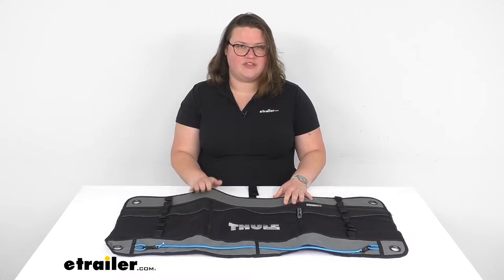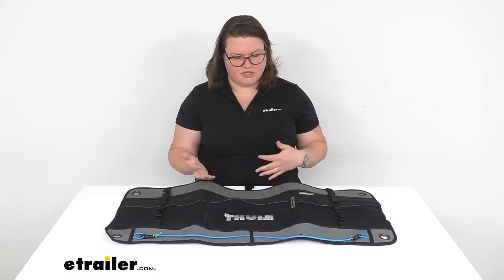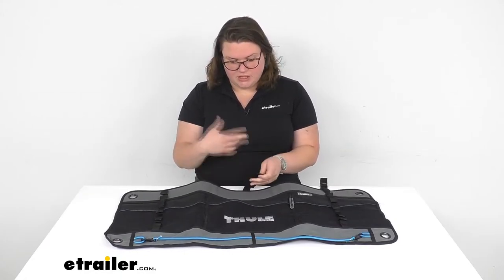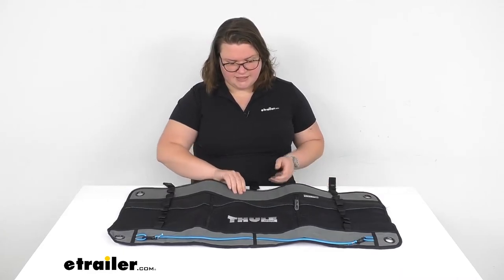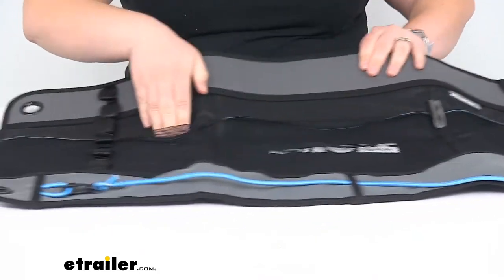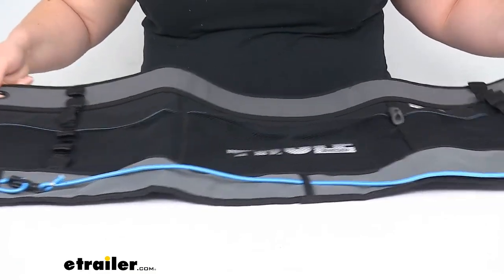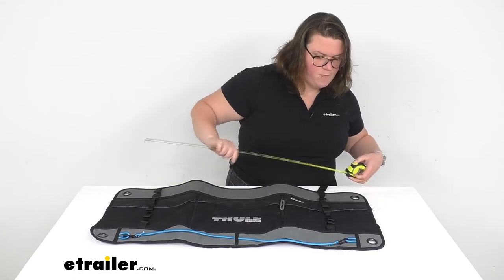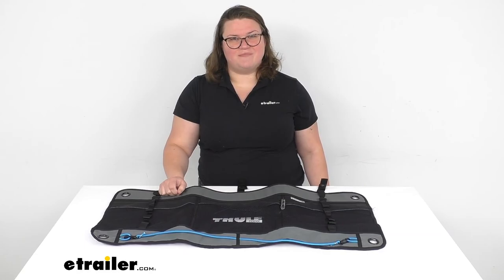etrailer | Review of Thule Trailer Cargo Organizers - Hanging Wall Organizer - TH306926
Ellen:                                                 Hey everyone, I'm Ellen here at etrailer.com, and we're going to be taking a quick look at the Thule Wall Organizer. This helps to eliminate some things on your countertop in your RV, maybe in your van if you're using that to go overlanding, kitchen area, anywhere that you have a limited amount of space, and you want to be able to get some things off of your horizontal surfaces onto a vertical surface.So this allows you to have a lot of different storage areas, got some pockets there. It's designed for a kitchen area or a multi-use area. Have a couple of straps down here at the bottom that you can use to put on a paper towel roll or something like that. Maybe hang off a couple of drying towels or hand towels to dry your hands near the sink.It can attach a couple of different ways to your wall. You can either use these little straps to go around a bar or another mounting surface or another mounting unit.

There are mods, or little mounting pods from Thule that you could use for a lot of different accessories and they loop through, or they use straps like this. Those are sold separately here at etrailer. You can get those to work with this if you like, or you can also just use those grommets on the side to use some nails or something like that.It's made out of pretty weather resistant material. It's a fabric material, and then it does have these mesh pockets. So it should be pretty durable, even if you are going to be in a wet environment or an area where it might get splashed or something like that, or even if you want to have it outside.

And it is foldable, so you can easily just fold this up and store it away whenever you don't need it. Fold it in half even, and make it pretty compact.There's one, two, three, four, five mesh pockets, several loops on either side. I think there's about 14 of these, seven per side. So you can put in utensils or anything like that. There's even a little pen holder as well.

And these two cords here at the bottom, they are made of elastic. So they'll stretch and they have a little snap attachment into the overall unit.As far as the overall size. I'll give you a couple of measurements here, roughly it's about 34 1/2" wide. And then about 15 1/2" tall. The grommets here center to center about 32" apart, and then about 12" apart that way.

There are three straps. I think they're about 4 1/2" long, and they should be able to wrap around a lot of different surfaces if you want to go ahead and use those.That's pretty much all there is to it for our look at the Thule Wall Organizer. I hope this has been helpful in deciding if you want this for your setup.